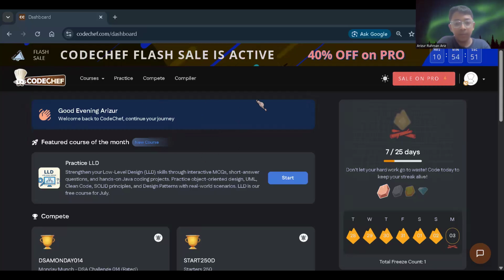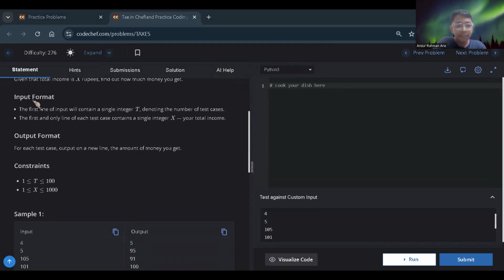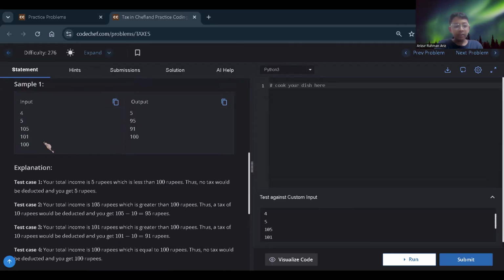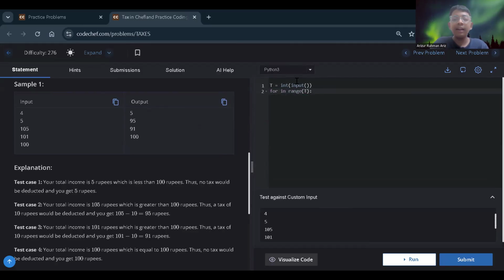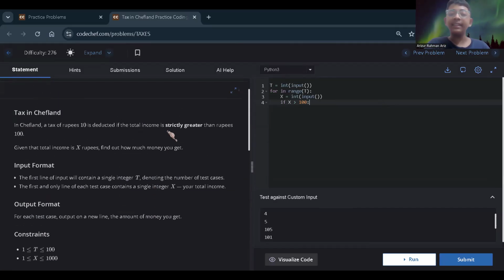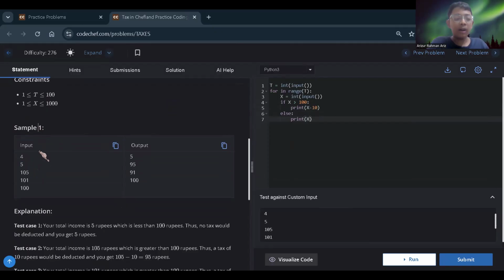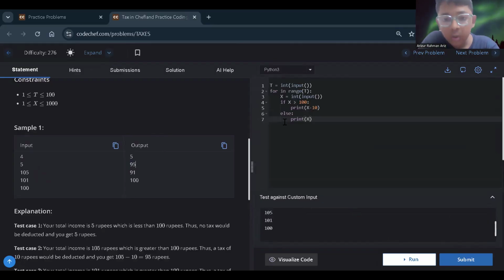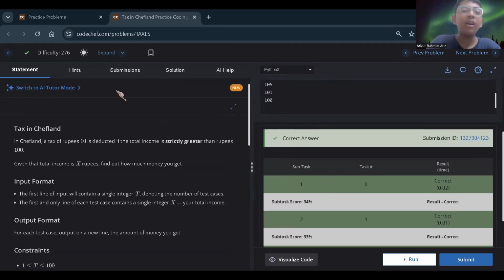Day 3 of solving problems in CodeChef | LawByAriz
Hello guys, today we have solved problems in CodeChef.